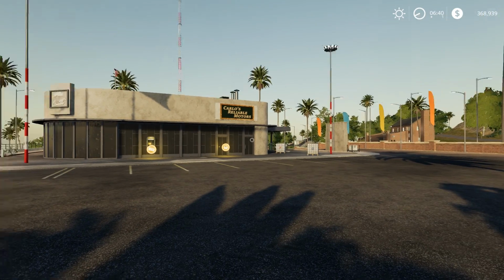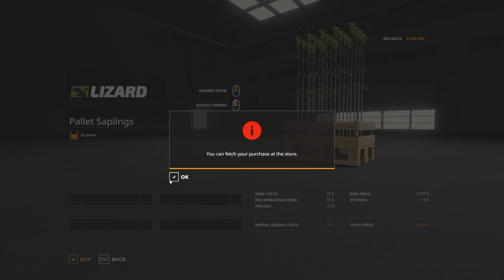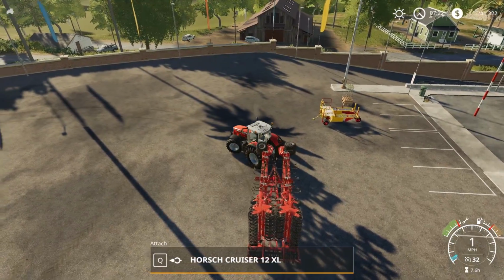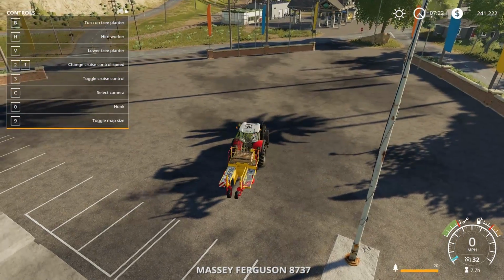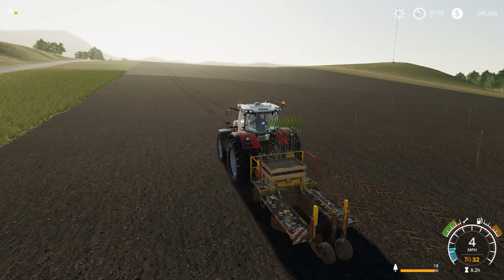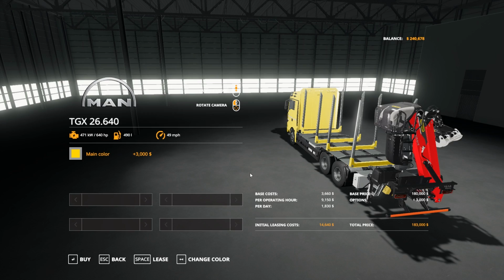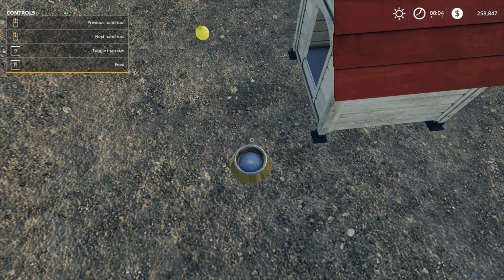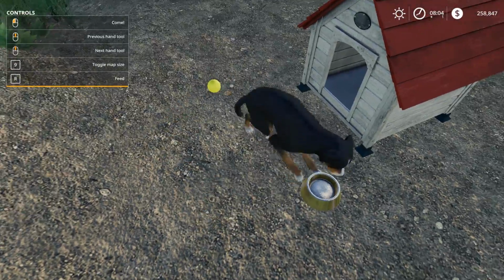STARTING OUR HUGE TREE FARM : Farming Simulator 19 Gameplay : Ravenport EP 18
Farming Simulator 19 Gameplay!  Today, buy our new Large Field and begin planting trees for our Huge Tree Farm!  Then, we head back to the home farm and show off some of our large Sheds for housing our gear!